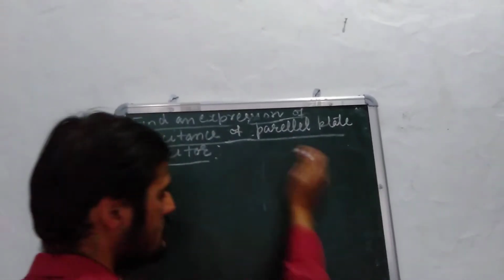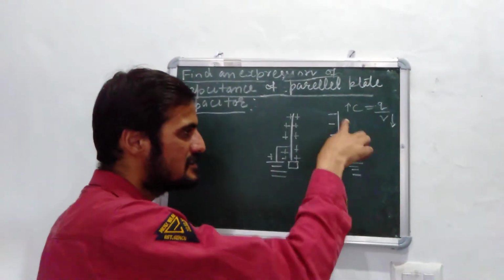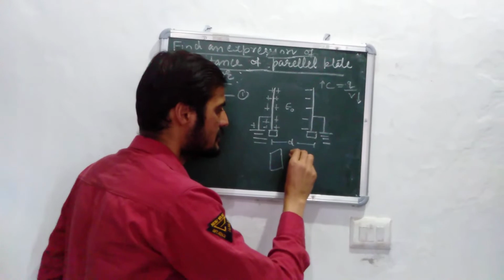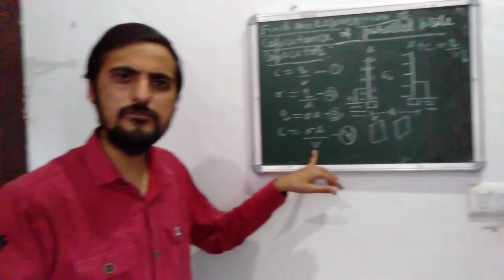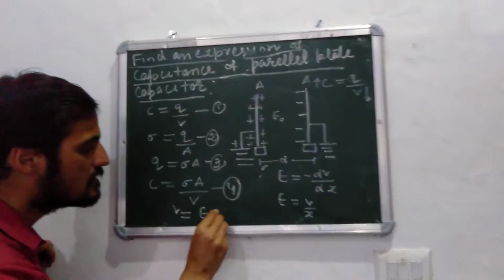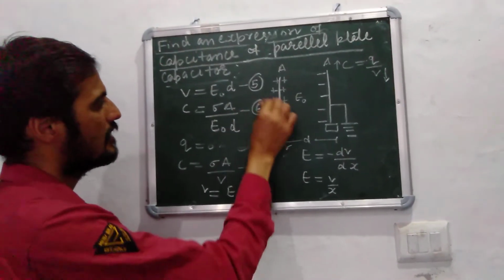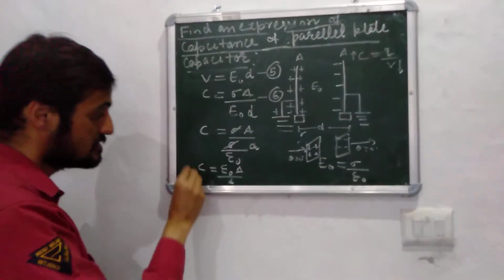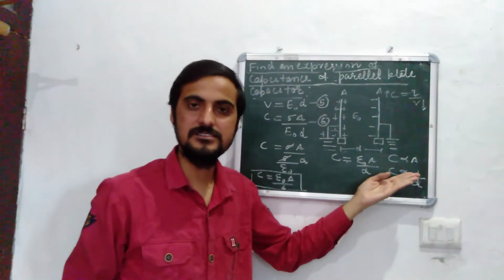Capacitance of parellel plate capacitor expression.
Chapter 1 electrostatics ,+2 Physics.